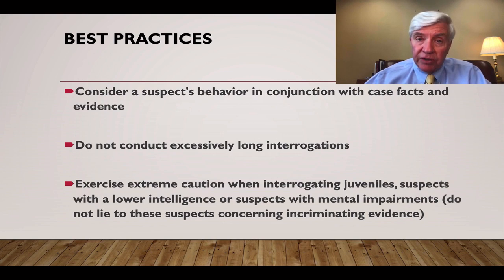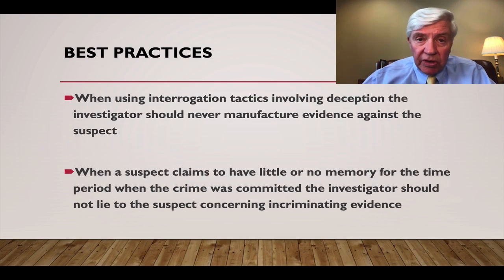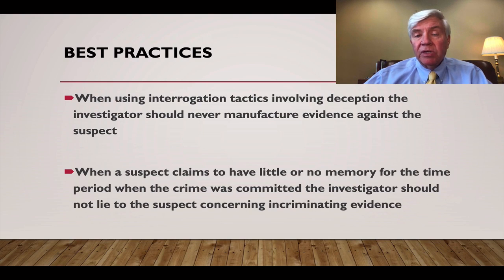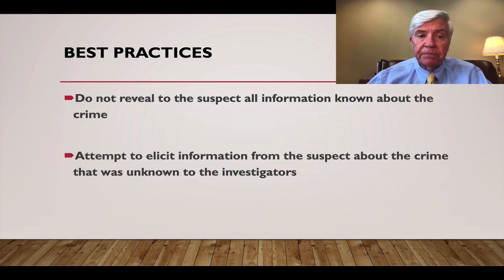Best Practices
Watch this video to learn about the best practices we teach.